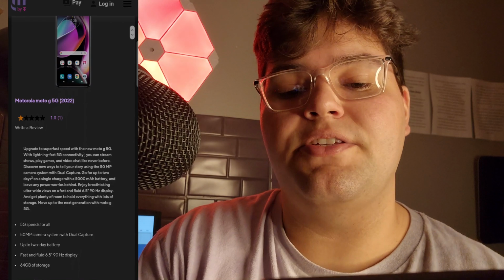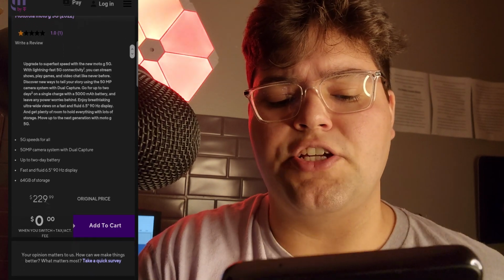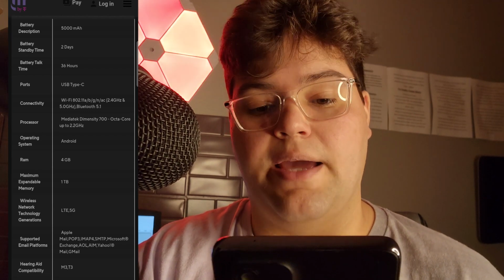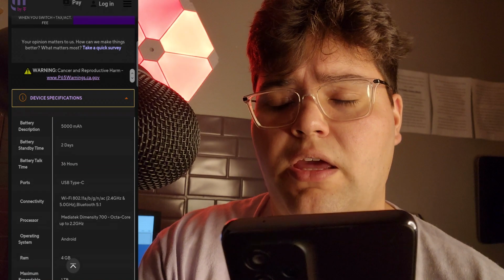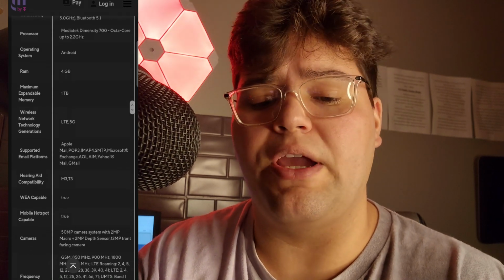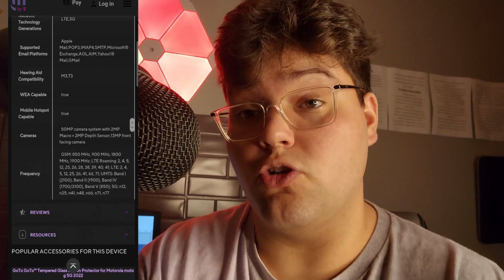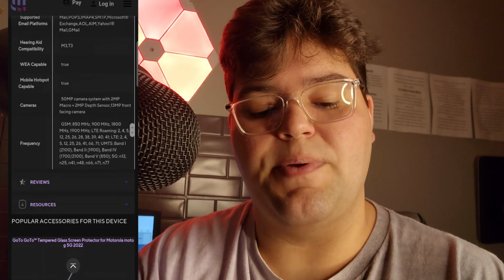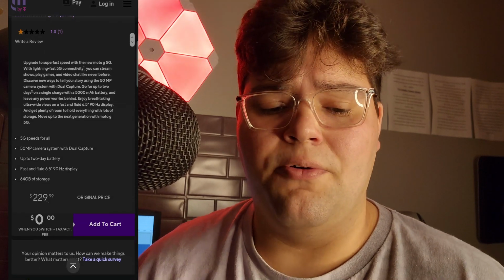NEW Moto G 5G (2022) $0 At Metro By T-mobile!